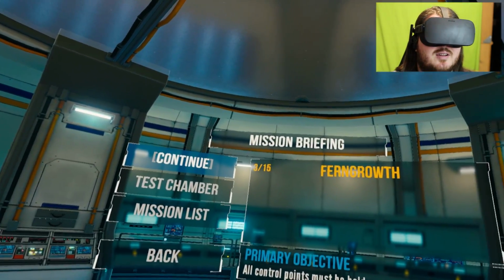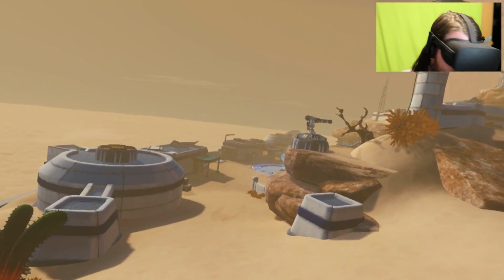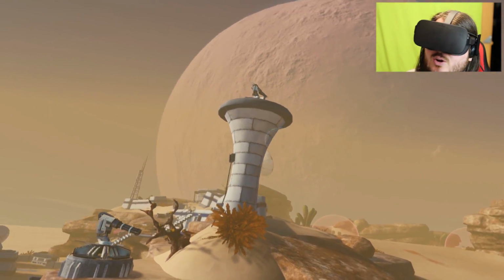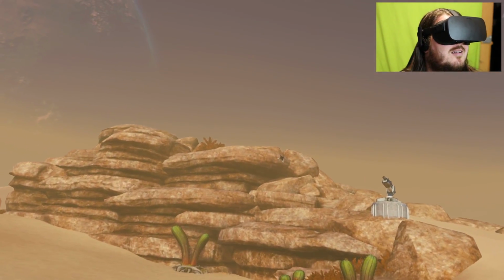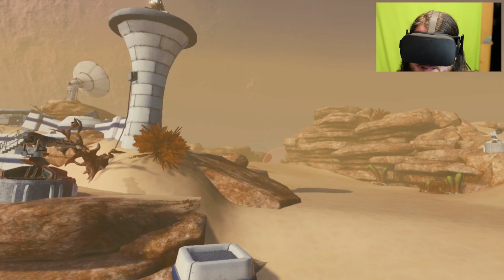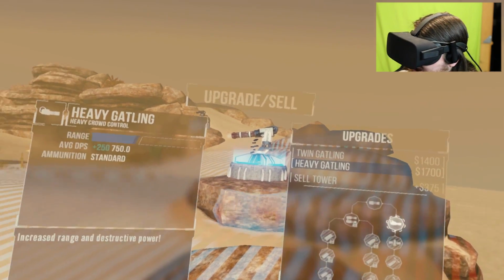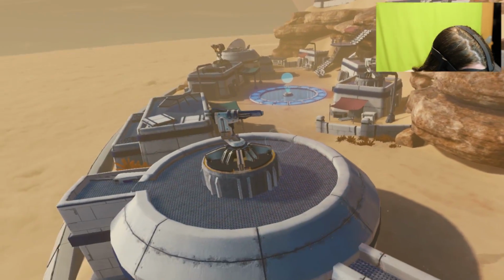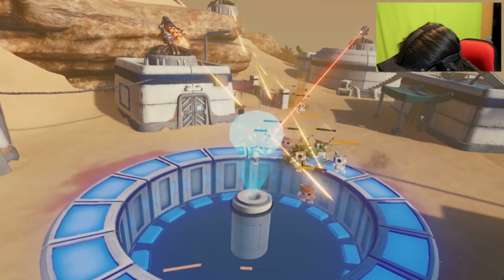Mine Layer | Kittypocalypse | Part 3 | Oculus Rift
*COMPETITION now closed winner is @toddard well done*
Win a copy of this superb game for yourself. One lucky winner will receive the download code for Kittyocalypse from the Oculus store. The winner will be announced 1 week from the publish date of this video.
To enter all you have to do is three small things:
*Leave your twitter name in the comments below.

Thank You to the Developers for this opportunity.

Evil alien beings have successfully taken over your planet by dressing up as cute kittens - and they've taken over all that you know and love. Prepare to repel wave after wave of cute but deadly kittens on 15 beautiful and diverse islands. Remember: the survival of your home planet is in your hands!

Prize: one download code for a digital copy of the game Kittypocalypse from the oculus store.